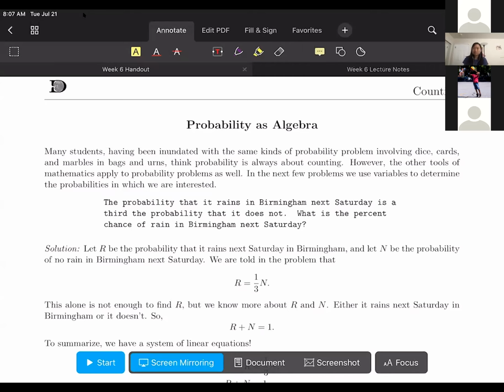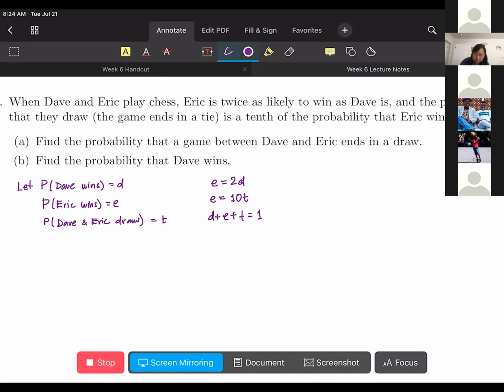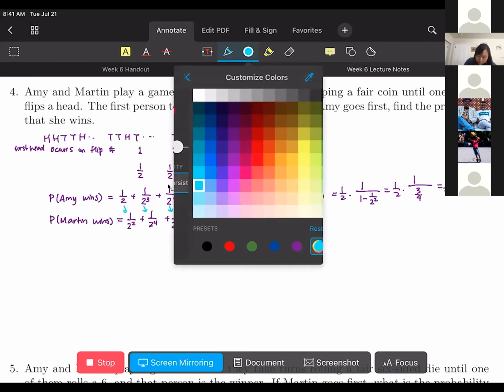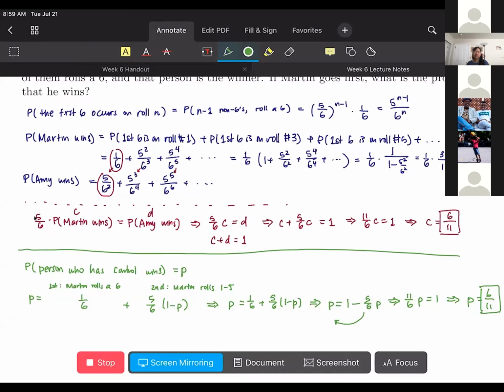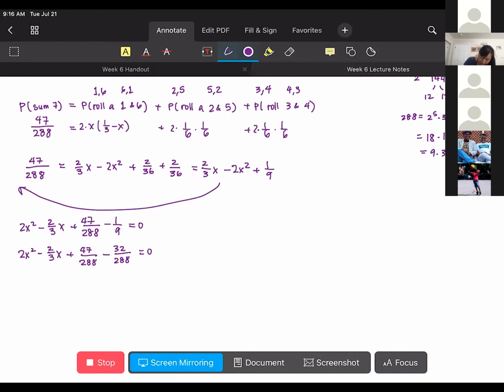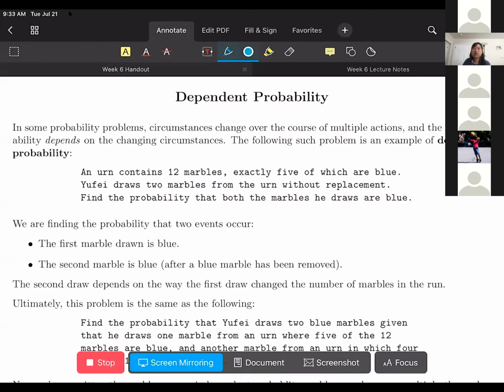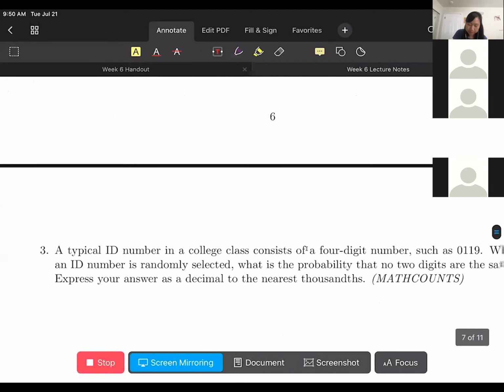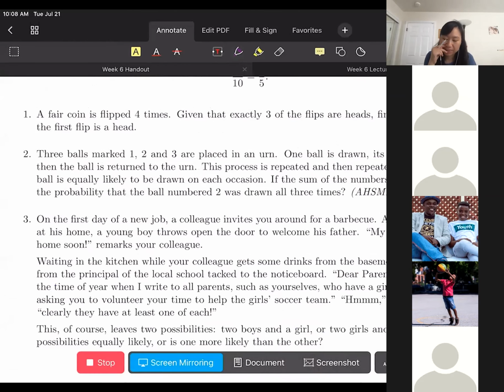Ghana Junior Math Olympiad: Probability Class III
Wendy Mu guides bright young students from Ghana through probability problems involving algebraic tactics and then both dependent and conditional probability.